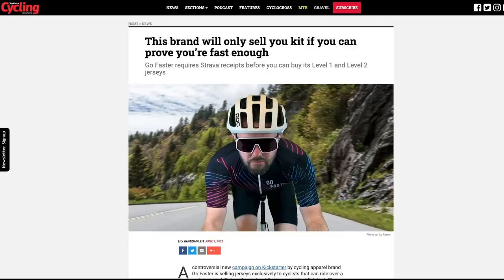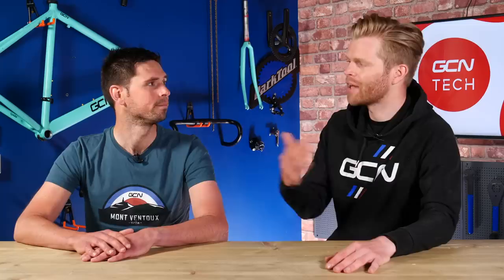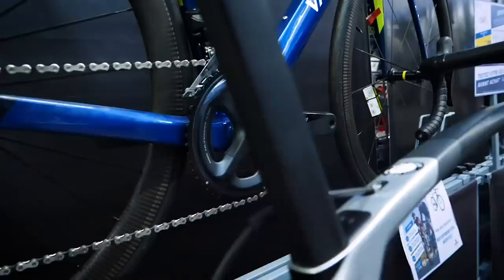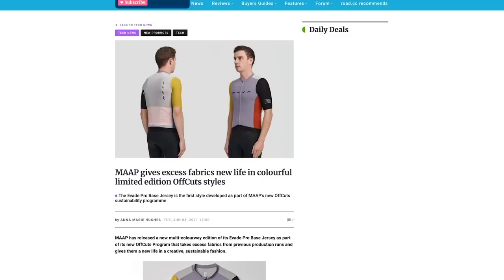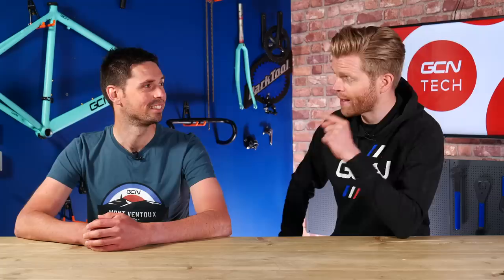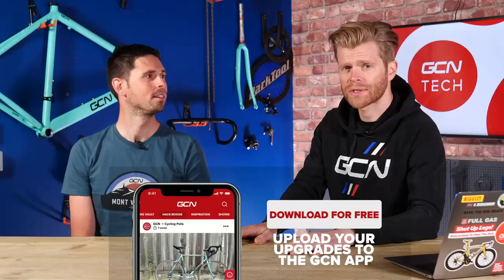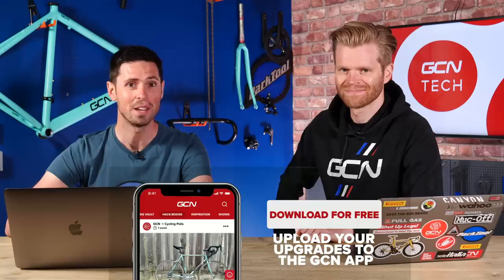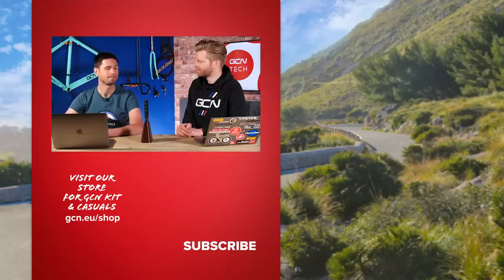How Much Do You Actually Need To Spend To Get A Good Bike? | GCN Tech Show Ep. 182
You don't have to spend loads of money to get a great road bike. At some point, the more you spend doesn't necessarily get you that much more performance. But where's the sweet spot when it comes to bike price? How cheap is too cheap, and where's the best value price point? This week on the GCN Tech Show, Alex and Ollie discuss.

Get involved with this week's Tech Show over on the GCN App!

What price is the optimum bang for your buck on a new bike?

Boris Johnson's Bike - Hot or Not?

Who's upgrade is best?

What do you think is the optimum price point for a bike?

00:00 Intro
00:31 Last week's poll
01:05 Weekly talking point
11:16 This week's poll
11:38 Hot Tech
19:02 Screw riding upgrades, buy upgrades
22:12 The Bike Vault

ES_Win Win Win.mp3
ES_News To Me 1 - Jon Bjork.mp3